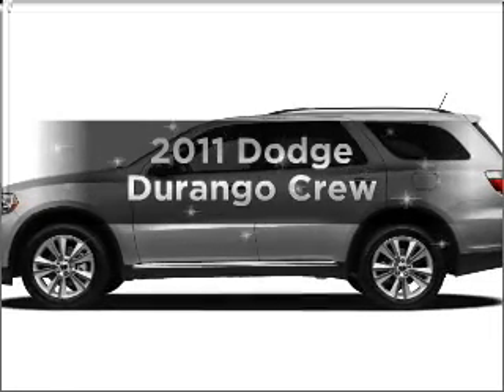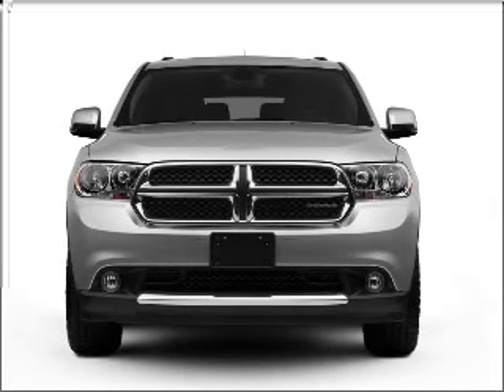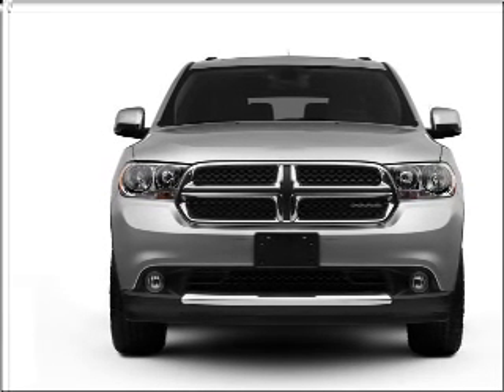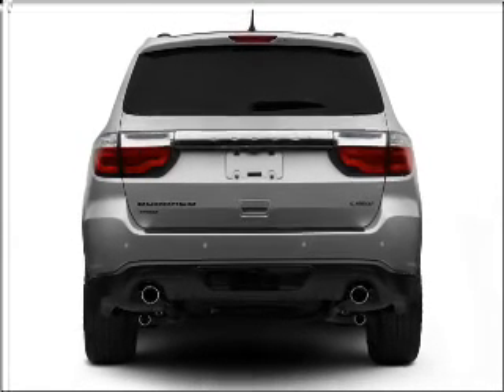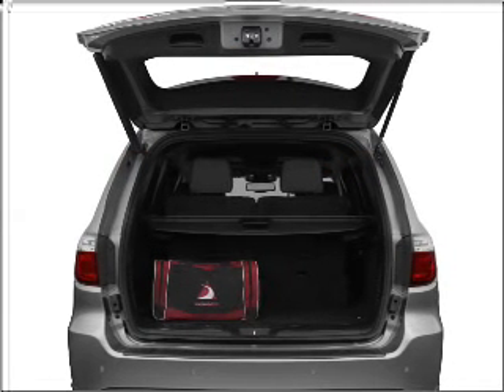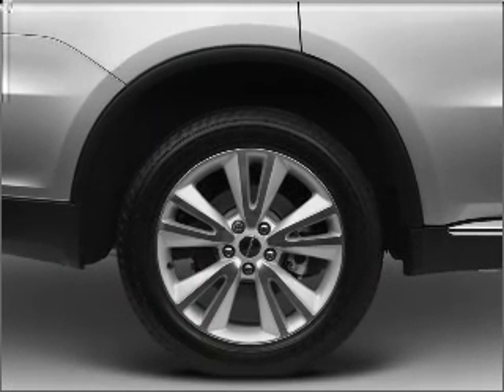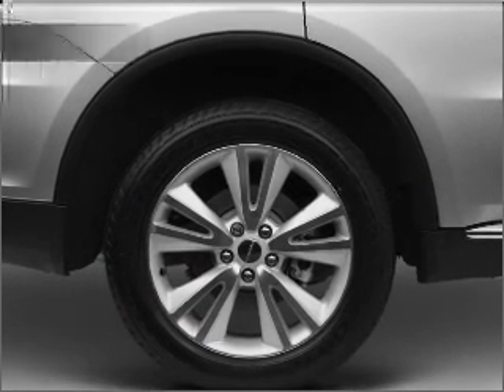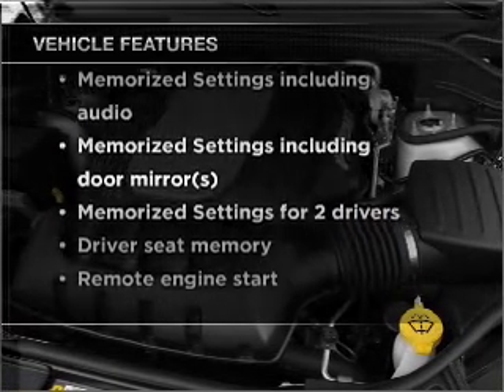2011 Dodge Durango - Greenville Tx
Year: 2011
Make: Dodge
Model: Durango
Trim: Crew
Engine: 3.6 liter 6 cylinder 24 valve
Transmission: 5-Speed Automatic
Color: Gray
Mileage: 0
Address:
5401 I-30